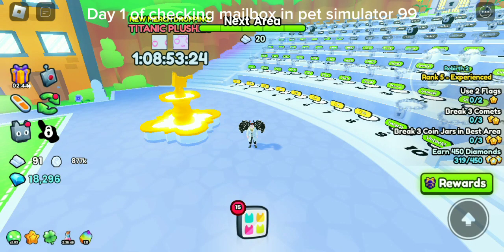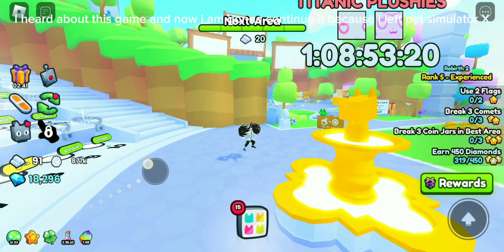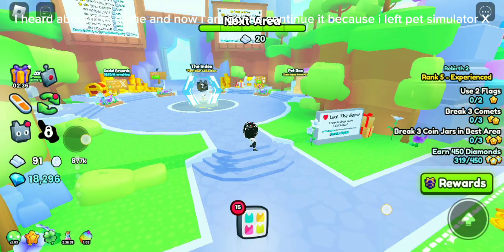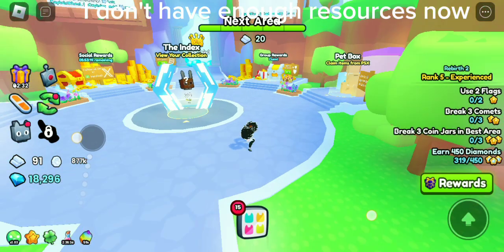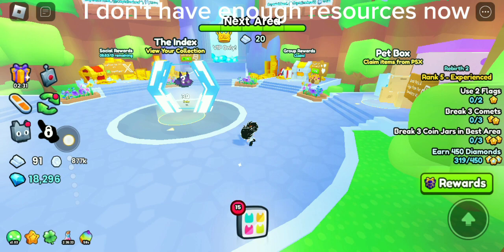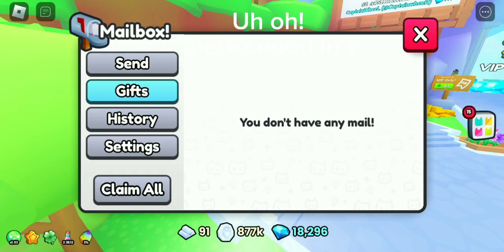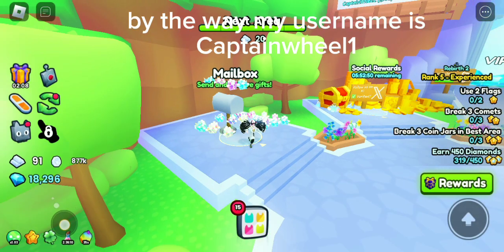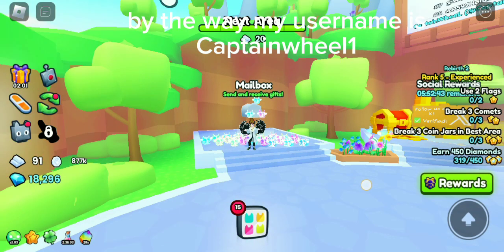Day 1 of checking mailbox in petsim 99 | Captainwheel1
Day 1 of checking mailbox in pet sim 99

petsim99
captainwheel